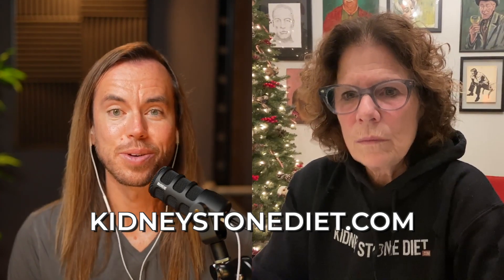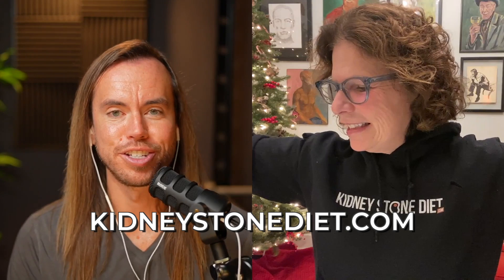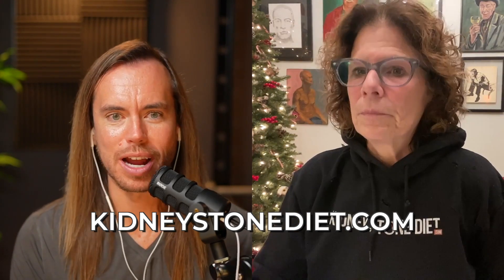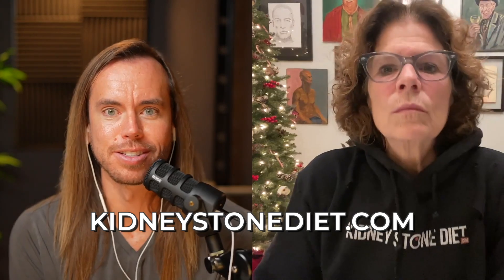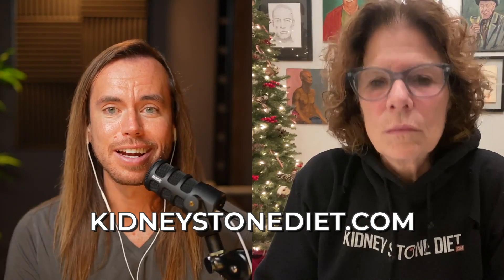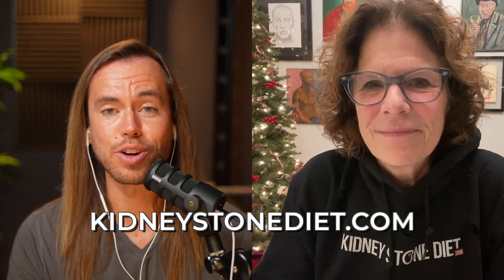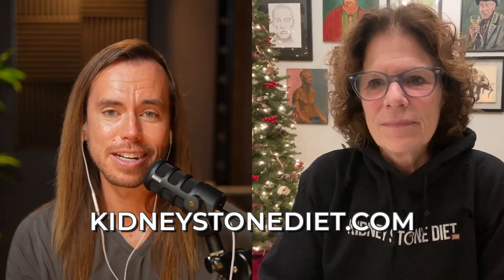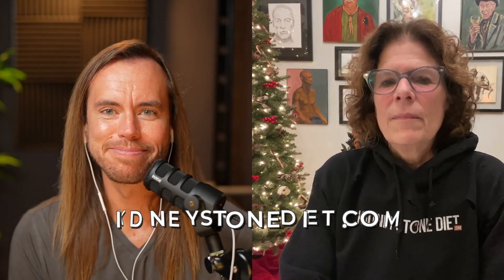The TRUTH about potassium citrate and your kidney stones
This conversation delves into the role of potassium citrate in kidney stone prevention and management, particularly focusing on its effectiveness for uric acid stones. Jill Harris emphasizes the importance of medical consultation before taking potassium citrate, the necessity of urine tests to determine citrate levels, and the impact of diet on kidney stone formation. The discussion also highlights the potential side effects of potassium citrate and the benefits of incorporating fruits and vegetables into one's diet to naturally manage urine pH and citrate levels.

Takeaways
- Potassium citrate is effective for dissolving uric acid stones.
- Medical consultation is crucial before taking potassium citrate.
- A 24-hour urine collection is necessary to assess citrate levels.
- Citrate protects calcium in the urine, reducing stone formation risk.
- Diet plays a significant role in managing kidney stone risk.
- High urine pH can lead to calcium phosphate stones.
- Potassium citrate can cause stomach upset and diarrhea.
- Increasing fruits and vegetables can naturally raise urine pH.
- Moonstone may be beneficial for patients with malabsorption issues.
- Regular follow-ups can help adjust potassium citrate dosage.

00:00 Understanding Potassium Citrate and Kidney Stones
09:22 The Role of Diet in Kidney Stone Prevention

— Rate Kidney Stone Diet on Apple Podcasts or Spotify

= WHO IS JILL HARRIS? =
For over 25 years, Jill Harris has been a kidney stone prevention nurse helping patients reduce their kidney stone risk. Drawing from her work with world-renowned University of Chicago nephrologist, Dr. Fred Coe, and the thousands of patients she's worked with directly, she created the Kidney Stone Diet®. With a simple, self-guided online video course, meal plans, ebooks, and group coaching, Kidney Stone Diet® is Jill's effort to help as many patients as possible stop making kidney stones for good.